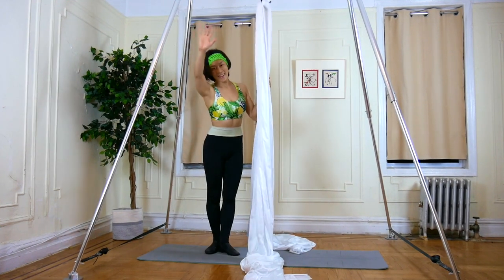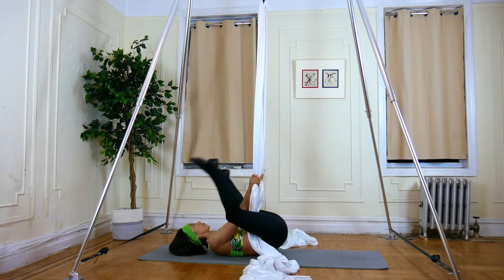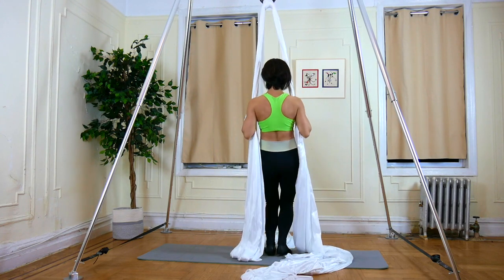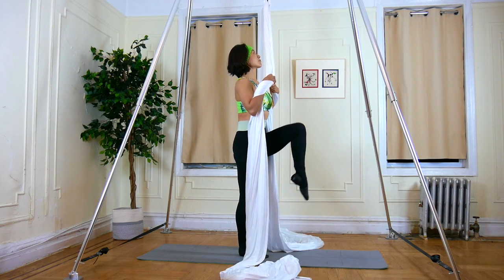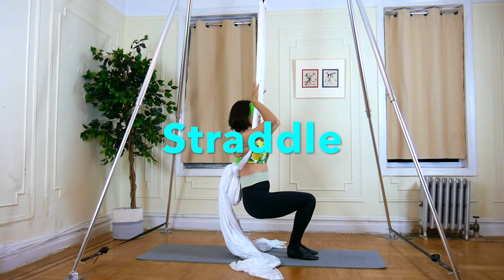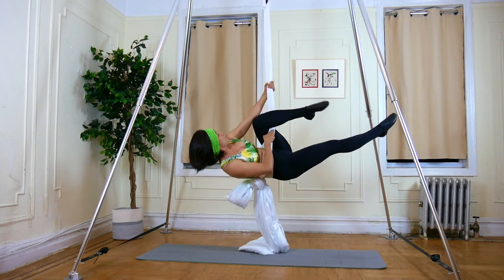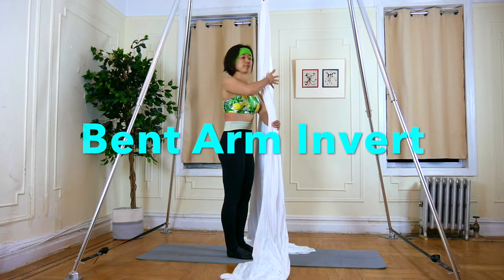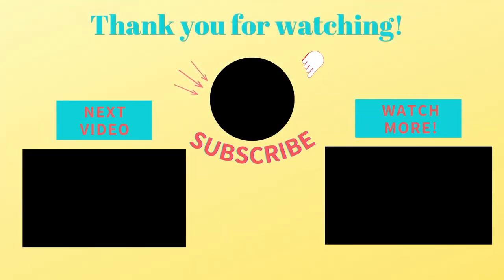Aerial Silks Beginner STRADDLE INVERT TUTORIAL | Meg Aerial Fitness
This video is all about AERIAL SILKS STRADDLE  INVERT. Build up your upper body & core strength for STRADDLE INVERT in the air!

10 EXERCISES
BACK ROLL / STRADDLE / INVERTED ROW /KNEE TO CHEST /TUCK HOLD /KNEE TO CHEST IN THE KNOT/ STRADDLE IN THE KNOT / HIP KEY / POLE SILKS GRIP / BENT ARM INVERT